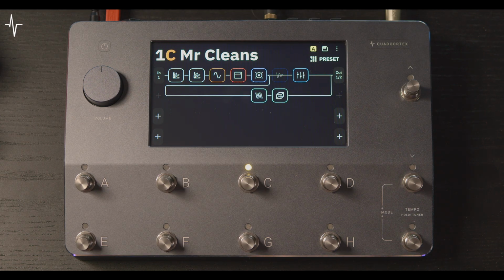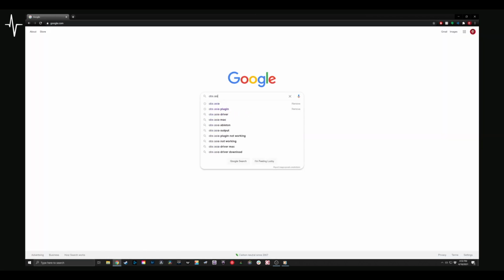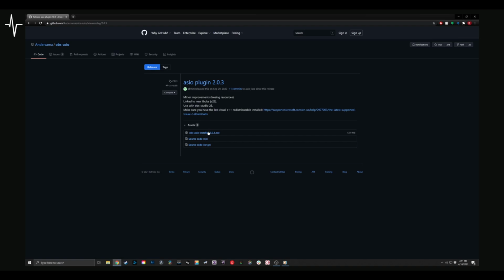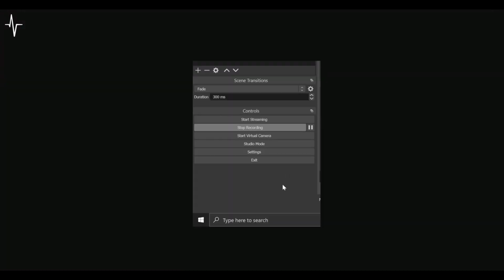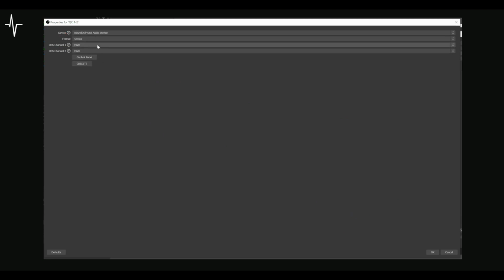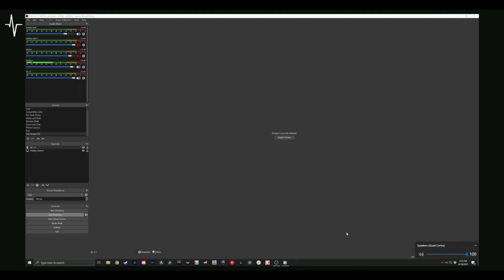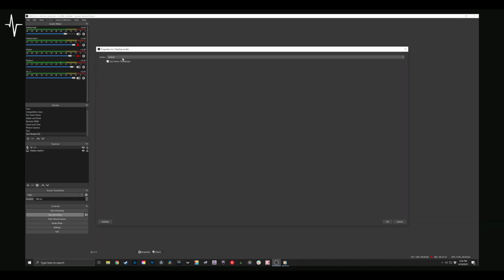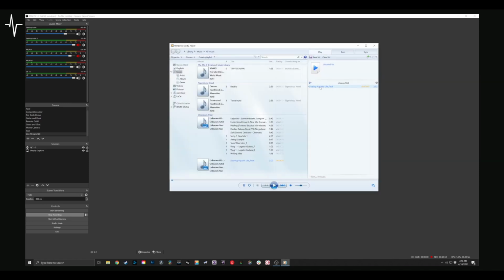Use Quad Cortex to livestream with OBS!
In today's video, Steven shows you an easy way to set up your Quad Cortex with OBS to record and stream your guitar playing and desktop audio.  This setup is for those who want to set up the Quad Cortex as a standalone unit so if you want to see how this is set up with multitracks and midi automation, leave a comment below to let us know what you'd like to see on this channel.